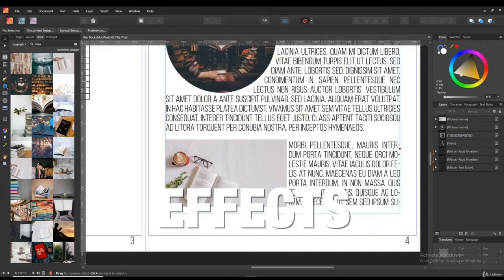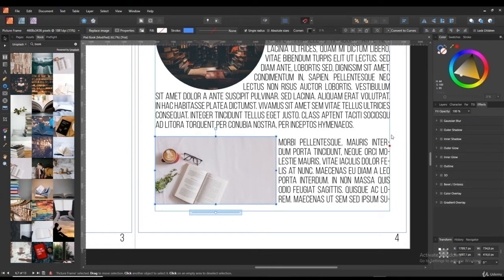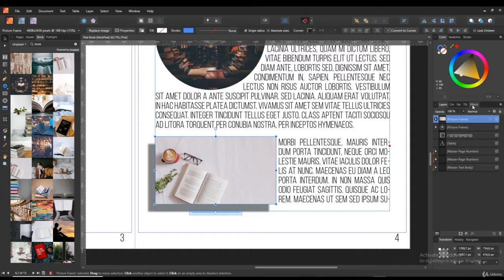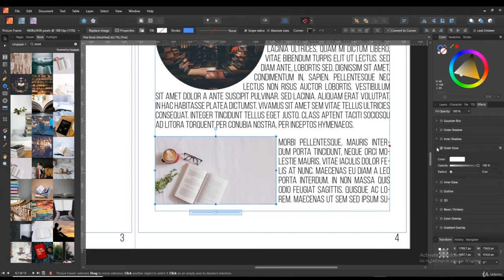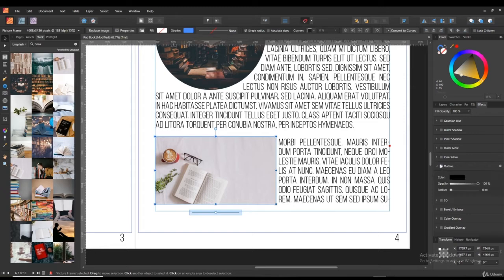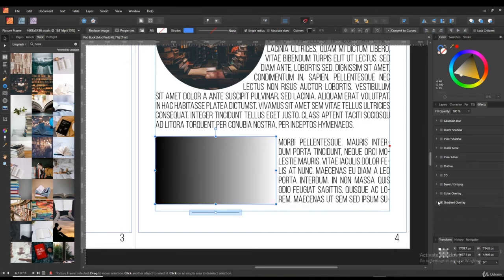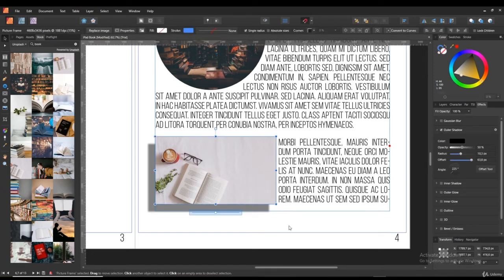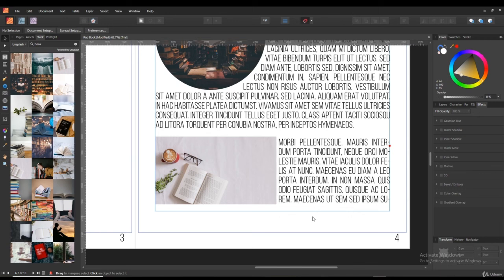Affinity Publisher for Beginners Lecture1 24 Effects Affinity Publisher Guide